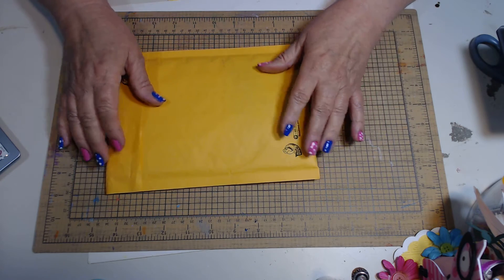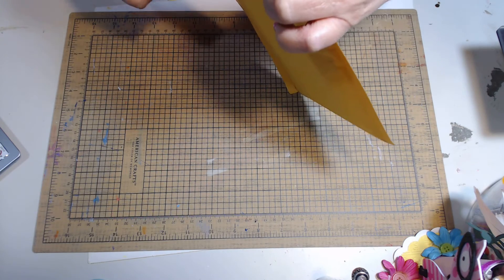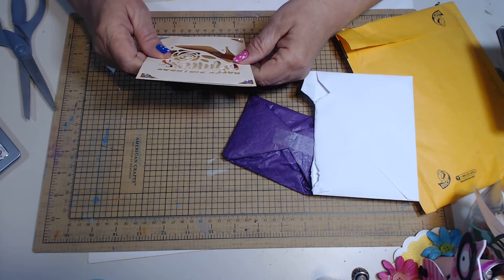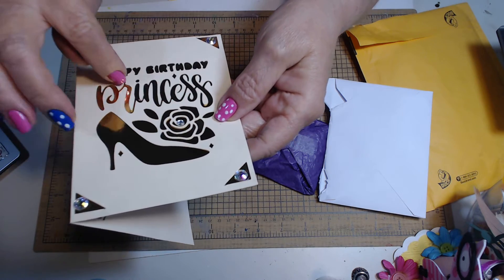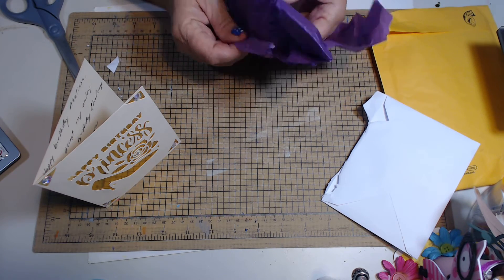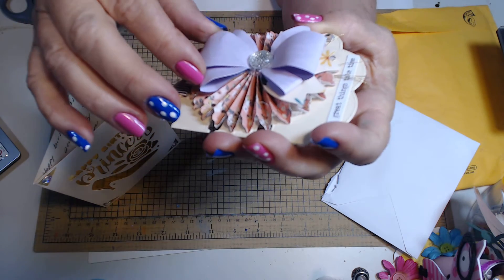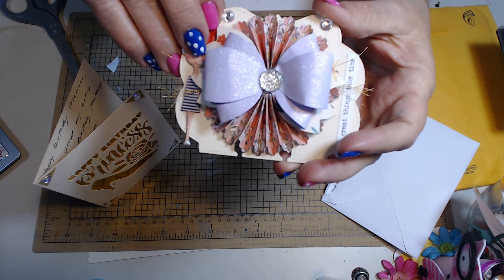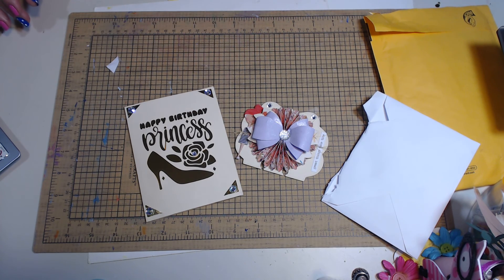BirthdayChallenge, SadieMae--Entry #35 VSJ Craft's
Hello, check out Entry #35 from VSJ Craft's.  Please hop over and show her some crafty love.  Thanks Velma!!!